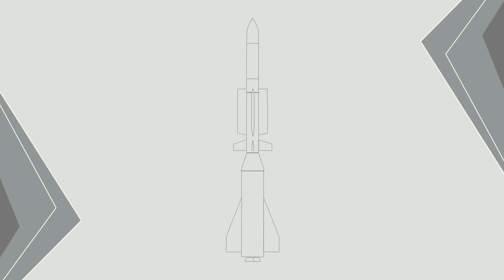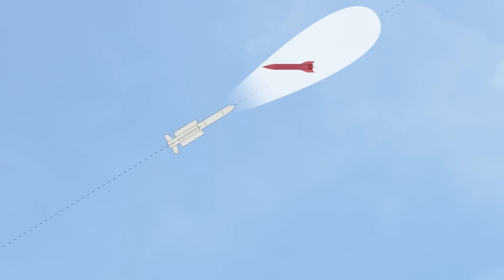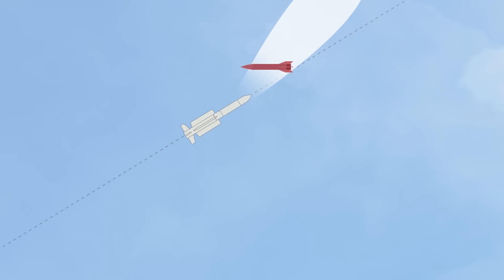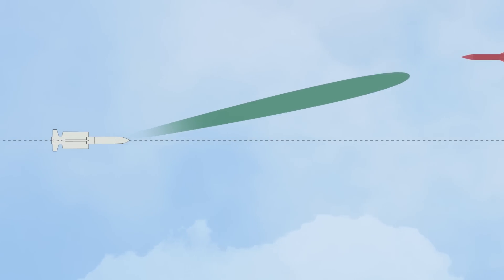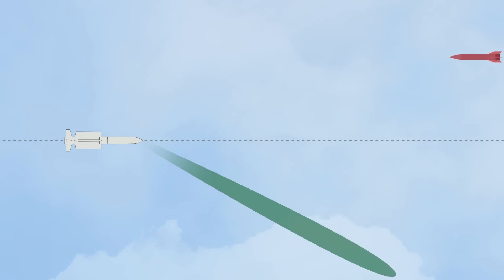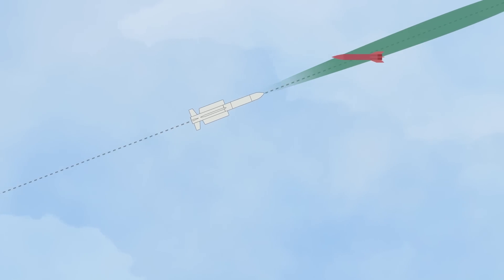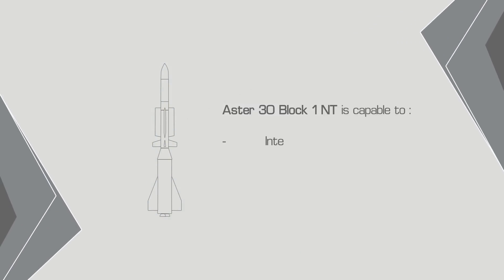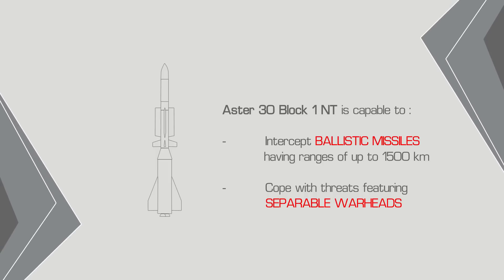Aster Block 1 NT missile: the advantages of the new Ka-band seeker